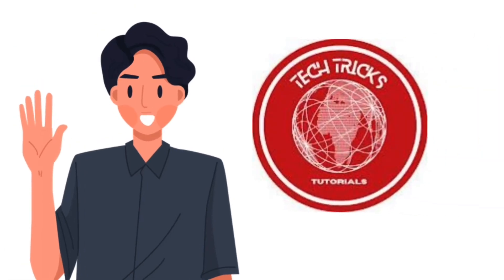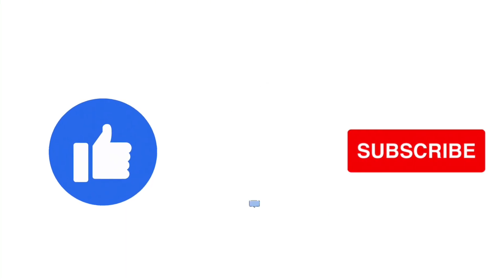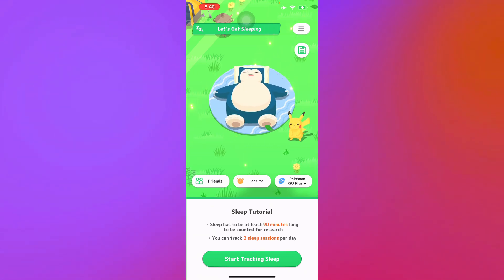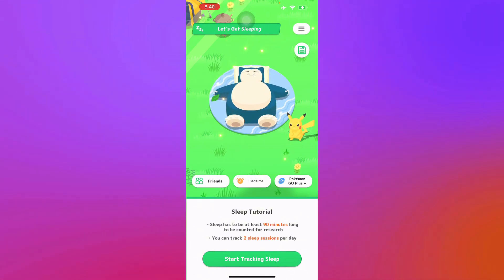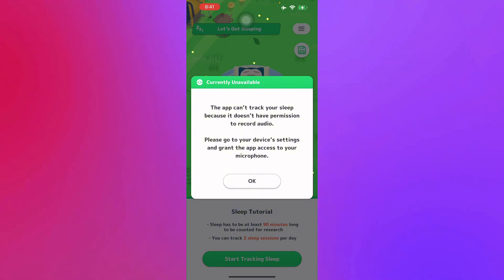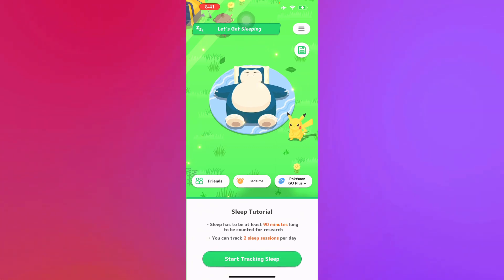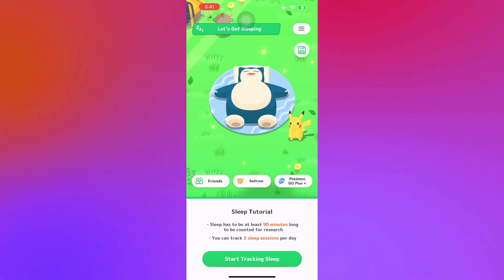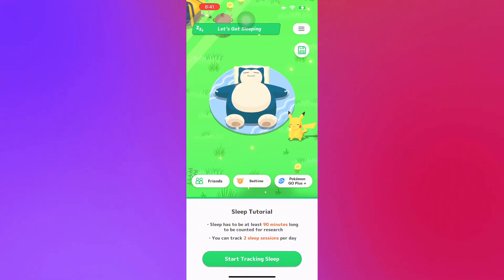How to Play Pokemon Sleep (QUick Tutorial for Beginners)